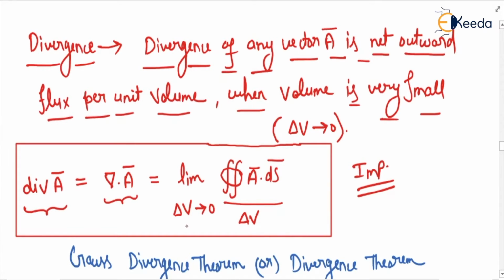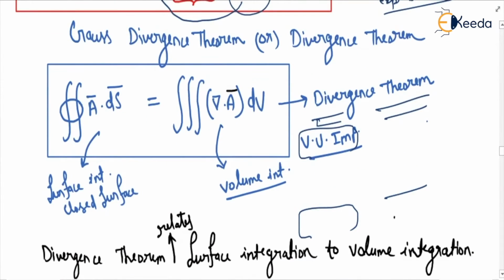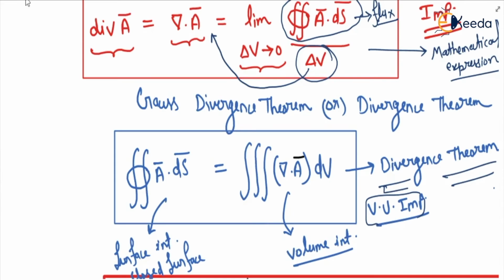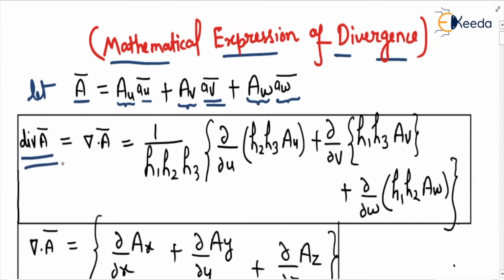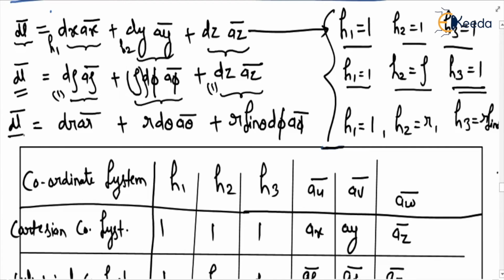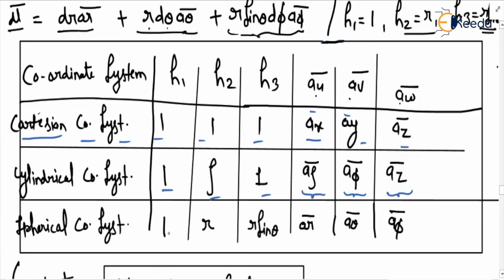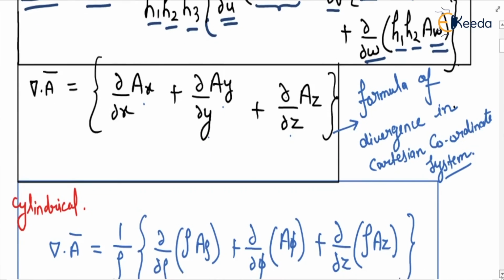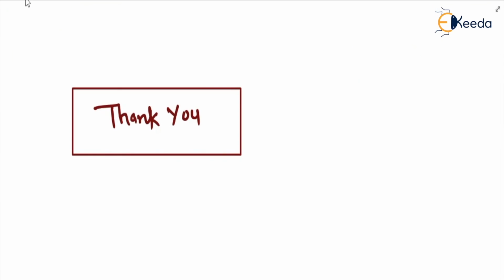Understanding The Divergence Theorem | Electromagnetics | GATE IE Electricity & Magnetism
In this insightful video, we delve into the intricacies of the Divergence Theorem, a crucial concept in Electromagnetics for GATE IE Electricity & Magnetism preparation. We break down the theory in an easy-to-follow manner, ensuring you grasp its core principles. Join us on this educational journey as we demystify this vital topic. Whether you're a student or an enthusiast, this video is designed to enhance your understanding. Don't miss out on this opportunity to strengthen your knowledge. Watch now and take your grasp of Electromagnetics to the next level!

🔍 Key Topics Covered:

Understanding Vector Divergence and its significance in Electromagnetics.
Exploring the fundamental principles behind the Divergence Theorem.
Real-world applications and practical implications of these concepts.
Problem-solving techniques and tips to tackle similar questions in your GATE exam.

Happy Learning.